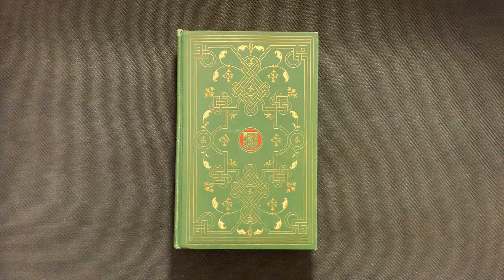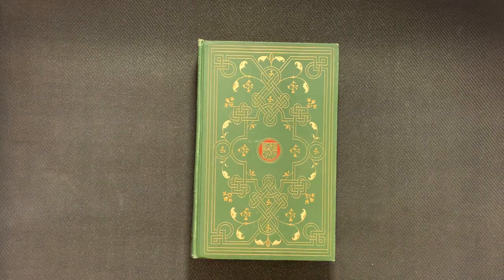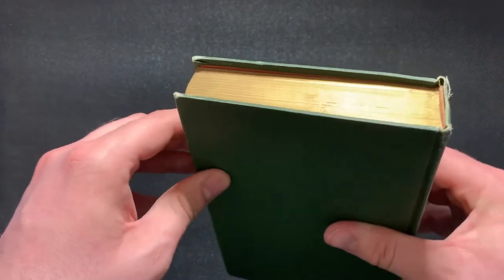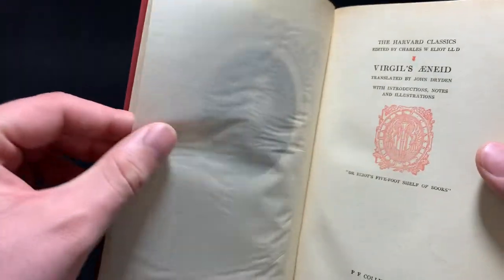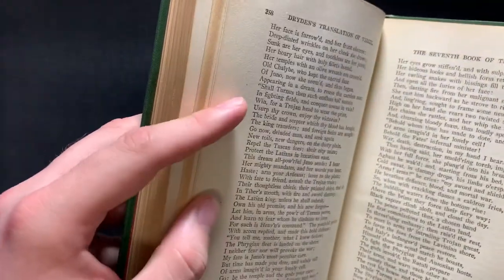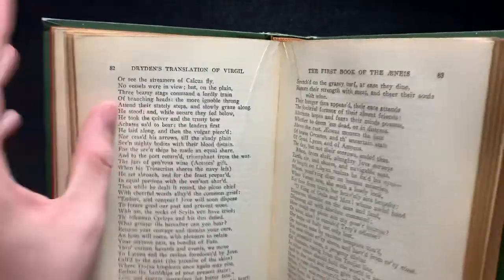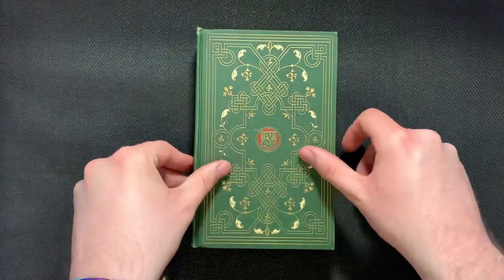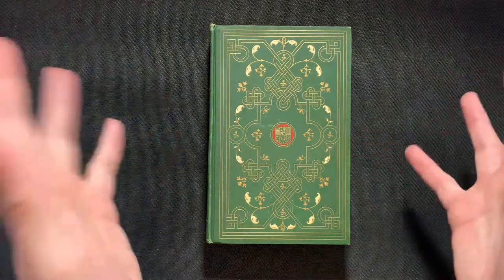1909 Harvard Classics Aeneid | Books as Physical Objects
In the third installment of the Books as Physical Objects series, we will take at look at the oldest book currently in my collection. This Harvard Classics edition of the Aeneid was published in 1909, and I think viewers will find it very interesting.